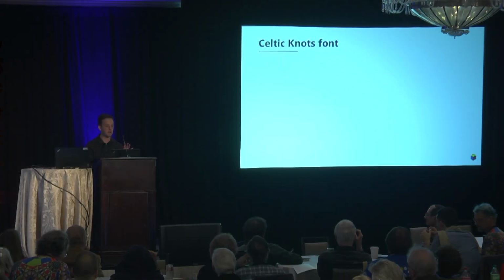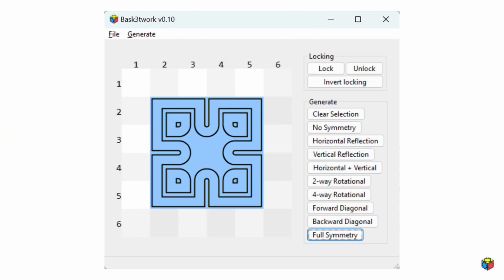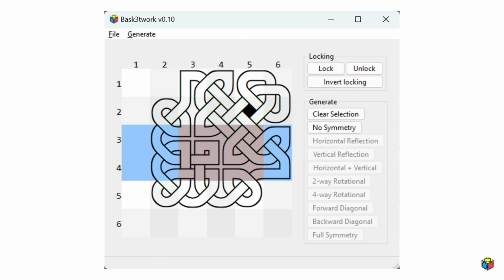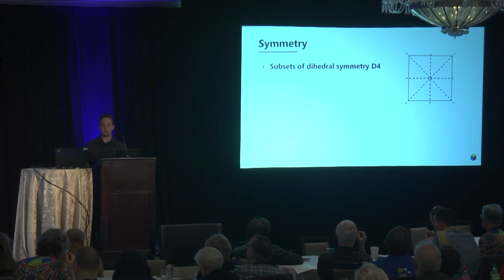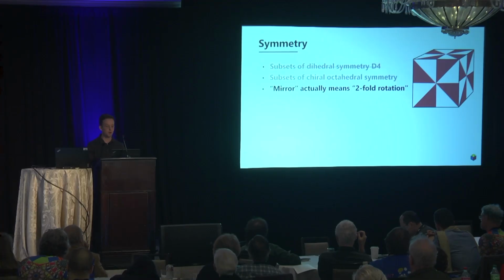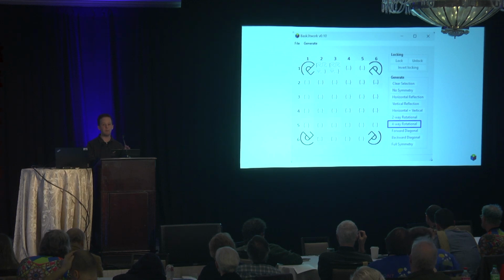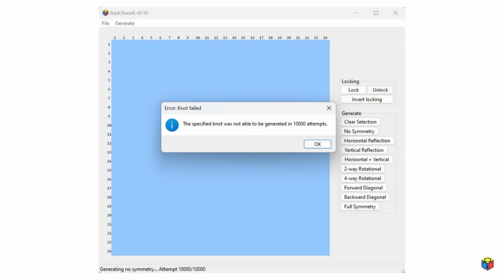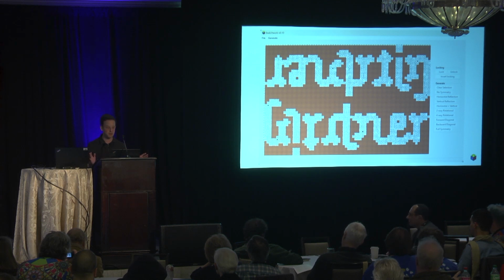Braden Ganetsky - "Bask3twork": Procedurally Generating Symmetric Celtic Knots - G4G15 February 2024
"Bask3twork" is a program that procedurally generates Celtic knots in a square grid using any subset of D4 symmetry, that of a square, including no symmetry at all. The secret? A font! The font's glyphs can be mixed, matched, and assembled to your heart's content. However, instead of creating Celtic knots manually, we can sit back and watch Bask3twork generate infinite possibilities.